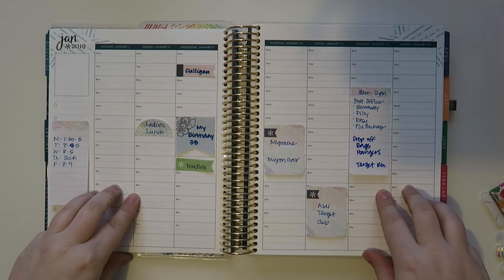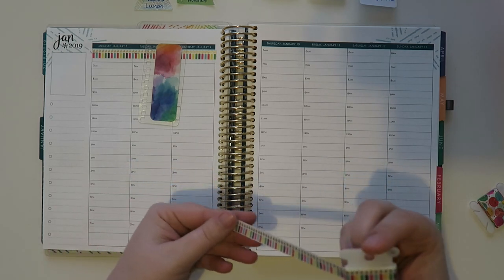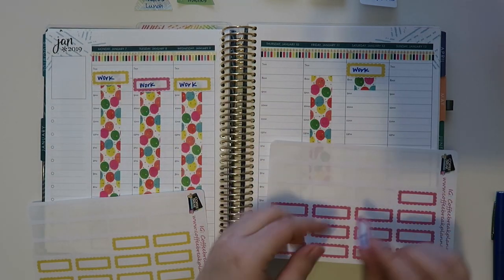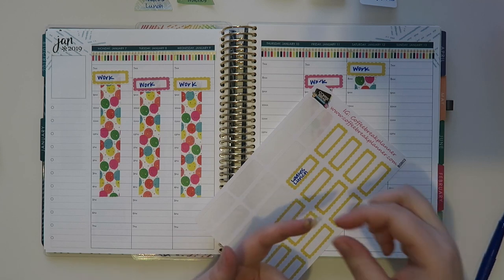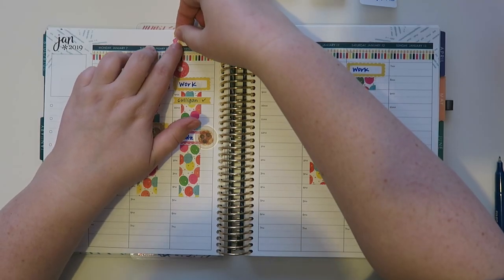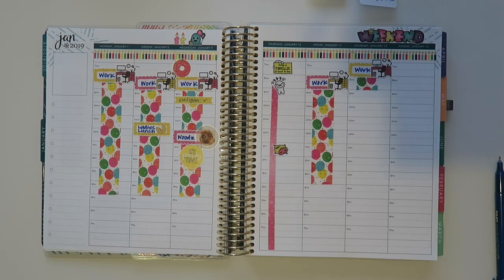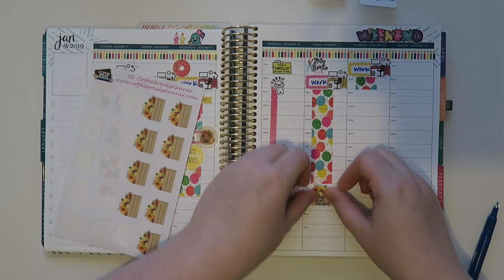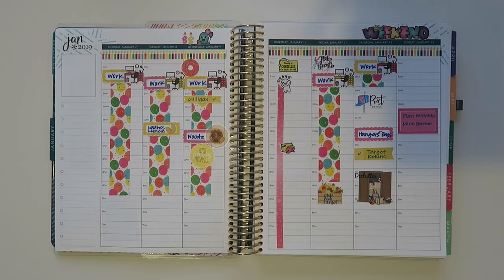Plan With Me | January 7th - 13th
It's my birthday week! Love to share these spreads with y'all. All the shops/stickers I can find are linked below.

I use a 7"x9" Erin Condren Life Planner - Hourly Layout - Colorful Version - Gold Coil - Hard Woven Wonder Cover

1st time Erin Condren customers, use this link to get $10 off your 1st purchase.

Watercolor Blooms

12527 Central Avenue NE #322